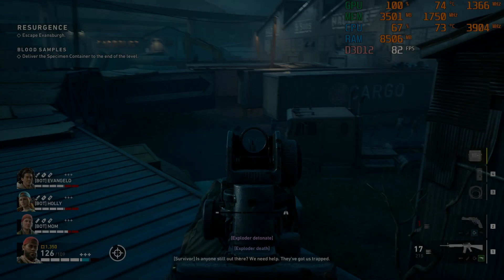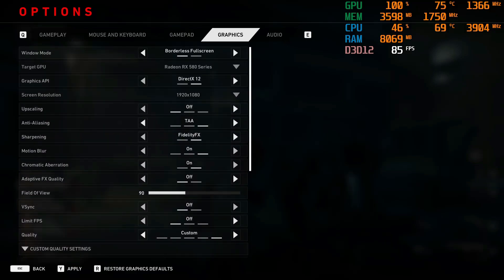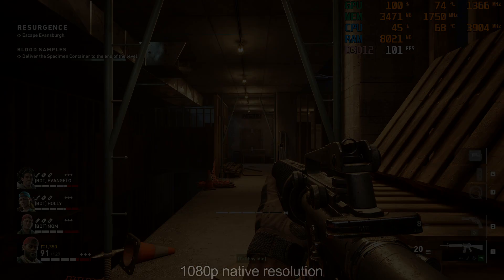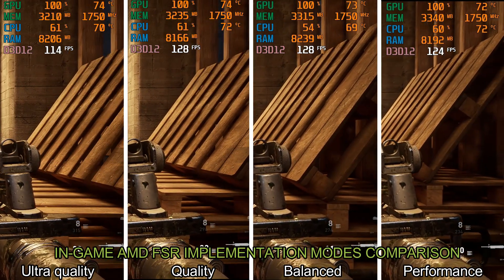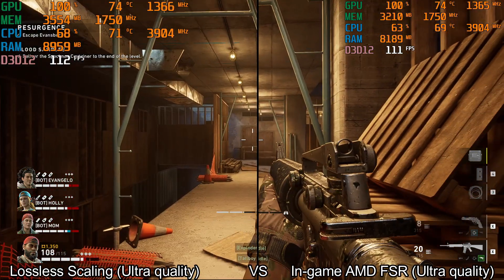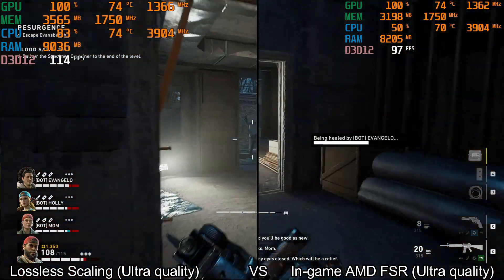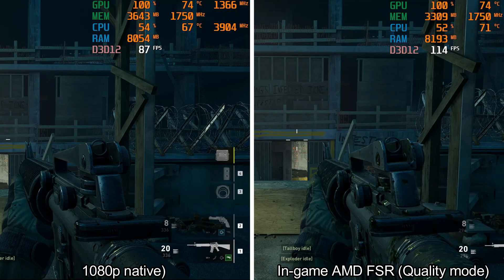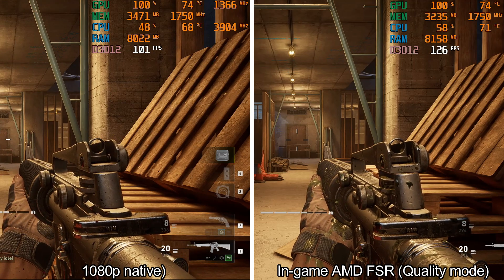Lossless Scaling VS Native AMD FSR | Back 4 Blood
Which one is better? Can Lossless Scaling be same good as native in-game AMD FSR ?

00:00 ► Intro
00:25 ► Native 1080p
00:36 ► In-game AMF FSR mode comparison
01:00 ► Lossless Scaling VS In-game FSR (Ultra quality)
01:20 ► Lossless Scaling VS In-game FSR (Quality mode)

MY PC SPECS:
►CPU: Intel i7 3770
►GPU: HIS RX 580 4GB
►RAM: 16GB DDR3

LosslessScaling version 1.5.8
Game